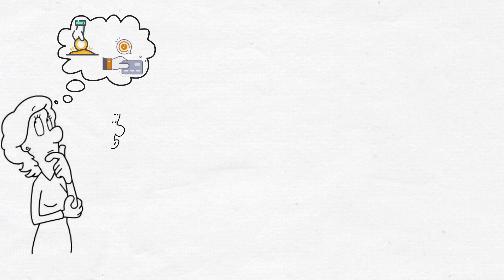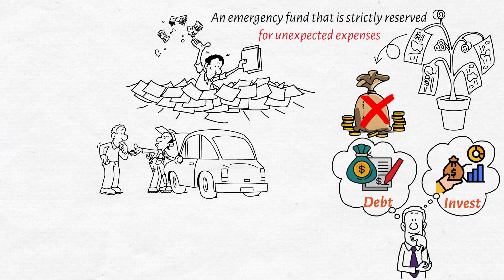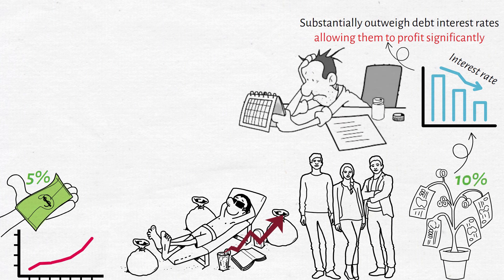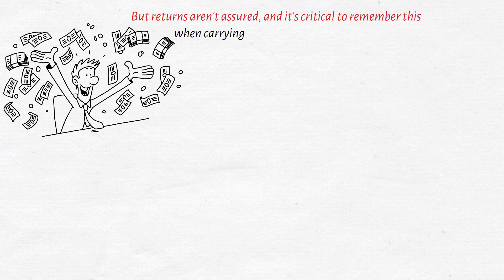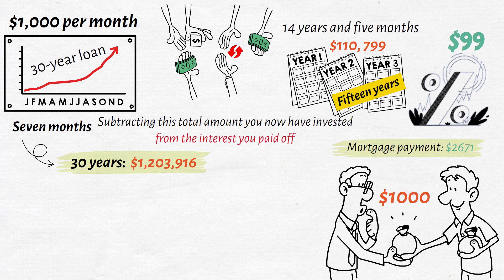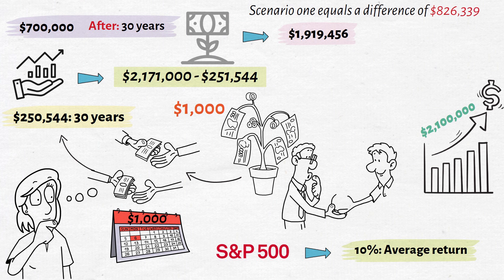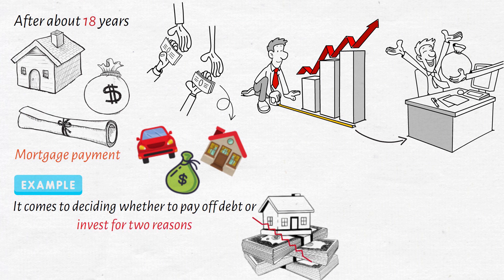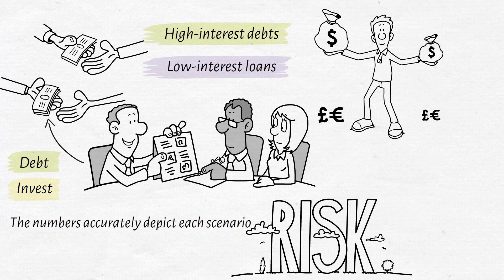Should You Invest or Pay Off Debt? My Life Changing Decision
Should You Invest or Pay Off Debt My Life-Changing Decision ( Invest vs. Pay Down Debt: Financial Freedom Strategy Explained )

This video explores a critical financial decision – should you invest your extra money or pay down your debt? We'll break down the benefits and drawbacks of both options, helping you make the best choice for your financial future. Learn how this decision can be a game-changer, potentially the difference between economic freedom and being stuck in a debt cycle. We provide real-world examples, time codes, and critical considerations to help you make an informed decision.

0:00 - Introduction
0:30 - Importance of the "Invest vs. Pay Down Debt" decision
1:00 - Establishing a Financial Foundation and the Emergency Fund
2:52 - Benefits of Paying Down Debt
3:02 - Debt Freedom and Budget Flexibility
4:10 - Mortgage Scenario: Paying Extra Monthly
5:55 - The impact of inflation on long-term mortgages
6:44 - Benefits of Investing Extra Cash
6:50 - Investing while maintaining minimum debt payments
8:06 - Compound interest and potential returns
9:07 - Conclusion and Decision-Making Factors